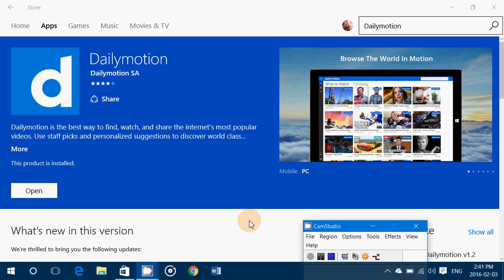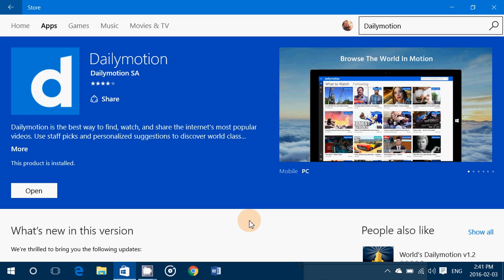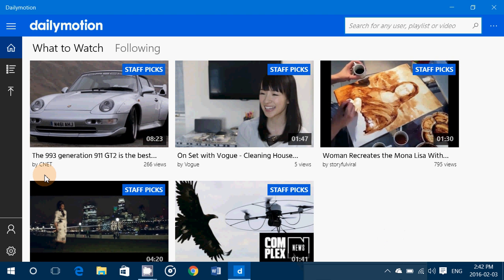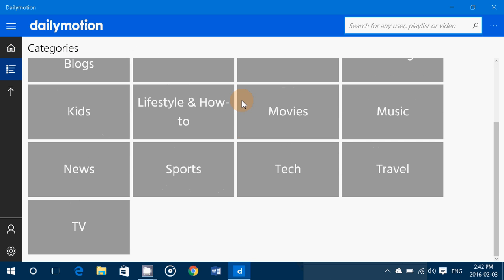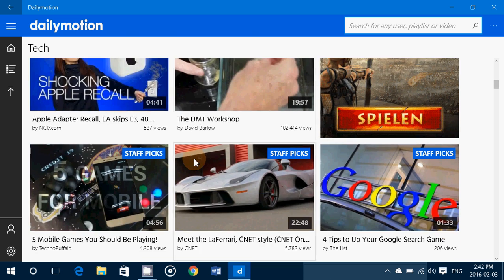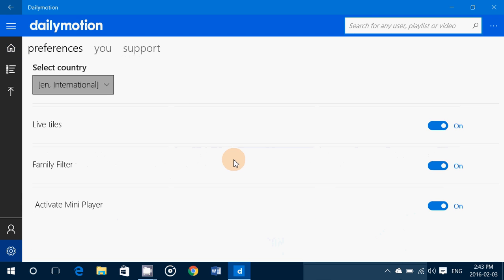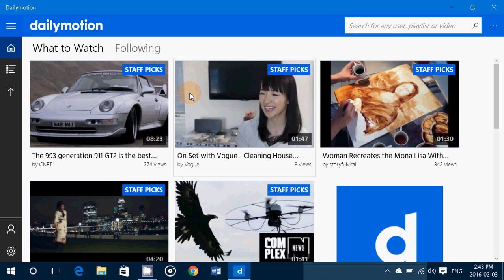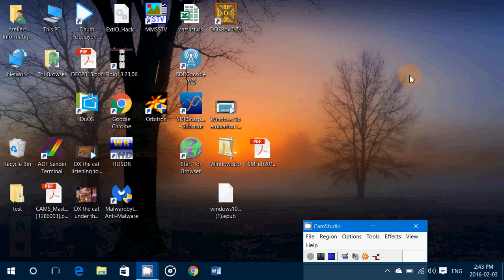Windows 10 Universal app review Dailymotion a great little app for viewing short but interesting and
Interesting app to own, totally free and works on all Windows 10 devices